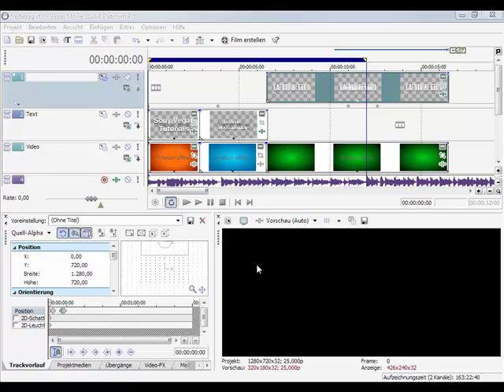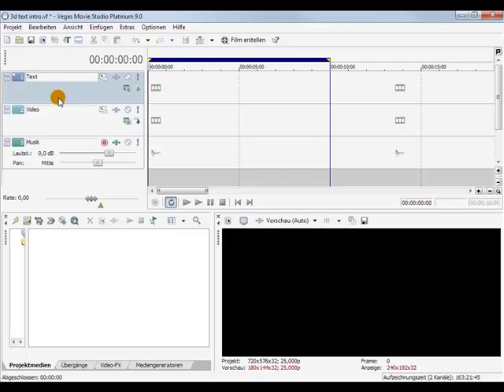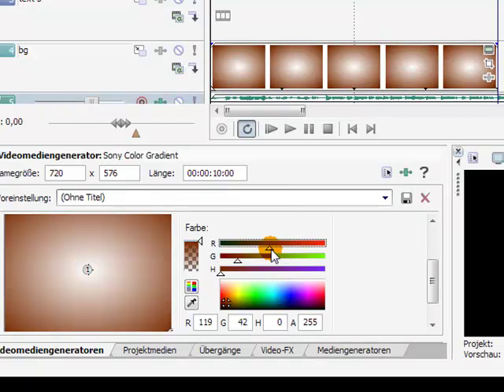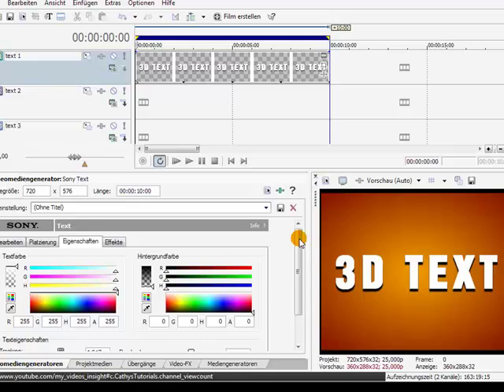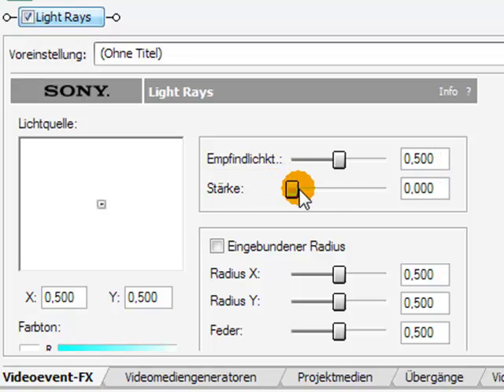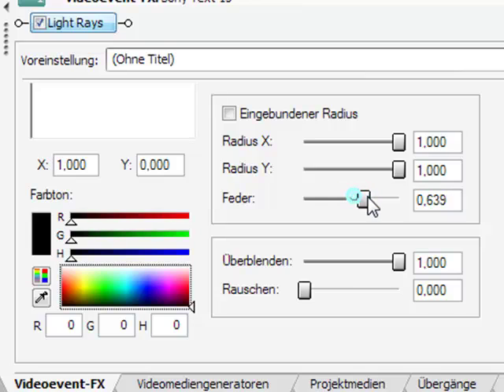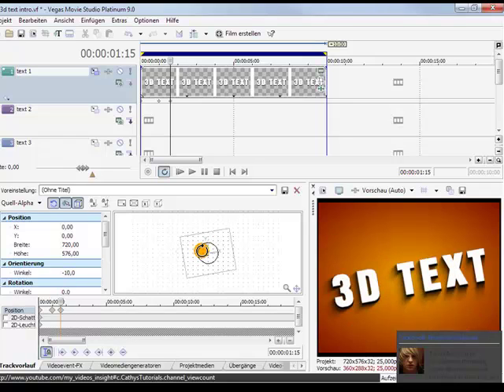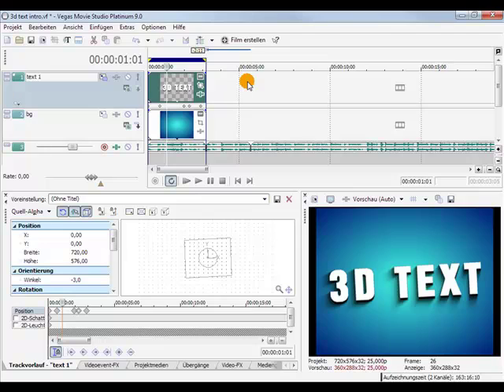How to make a 3D Text Intro | Sony Vegas Movie Studio Tutorial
Thats a Tutorial how you can make a cool 3D Text Intro in Sony Vegas. ALL VERSIONS!

Please share my Tutorial. Thats the best way to Support me!